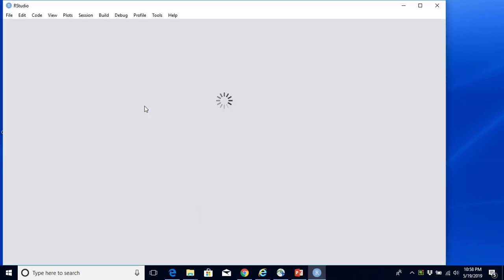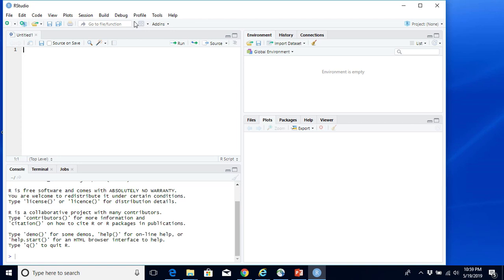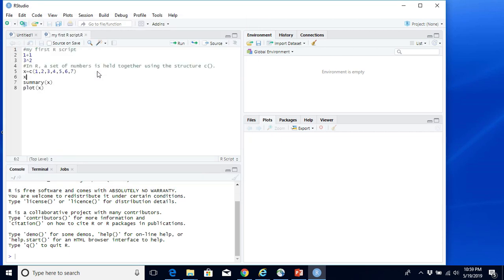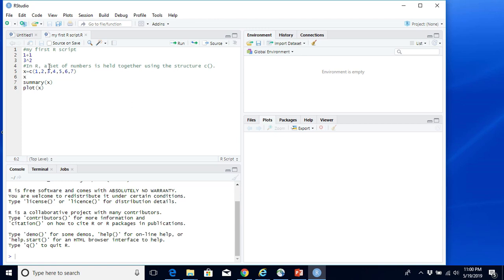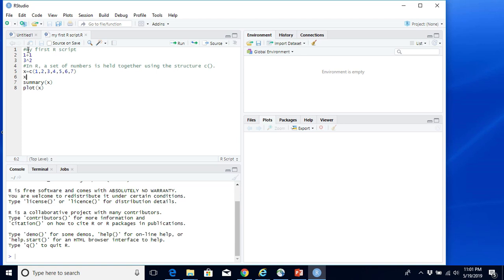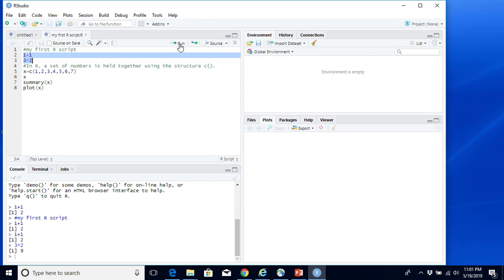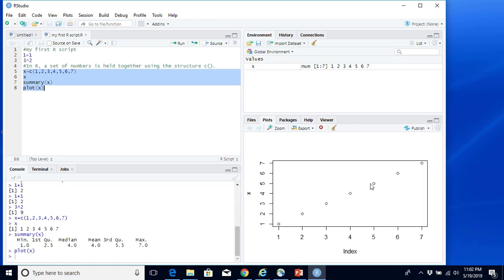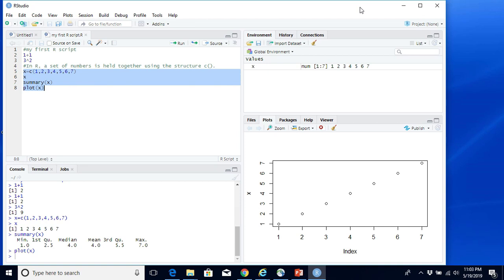My first R script